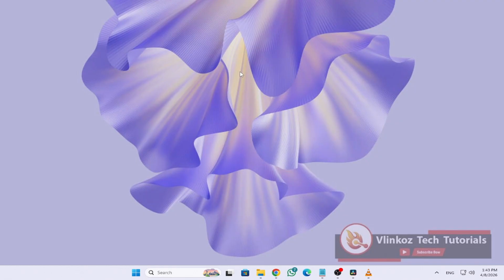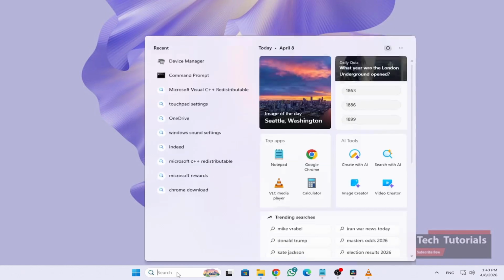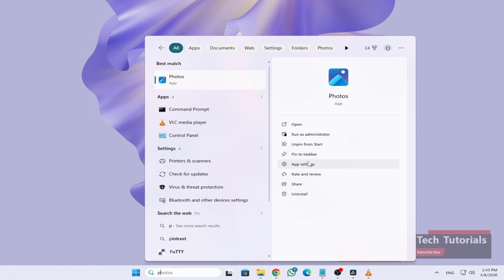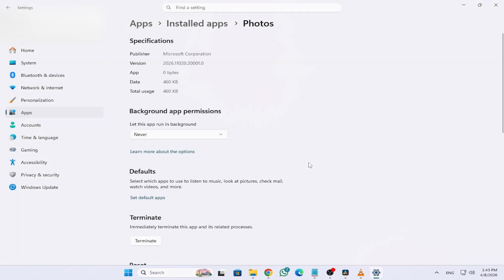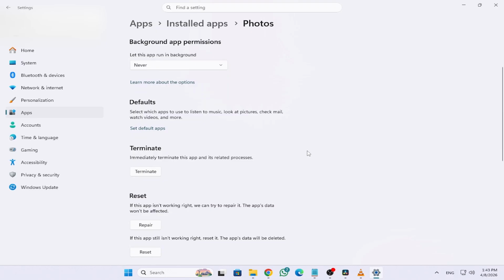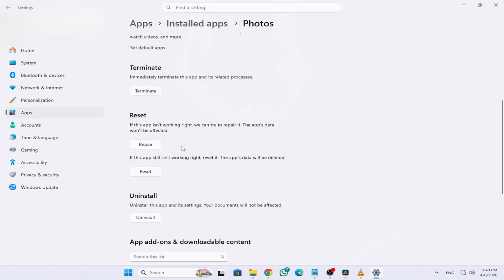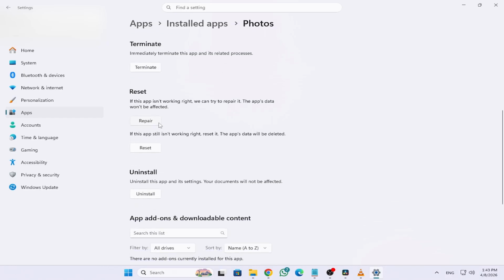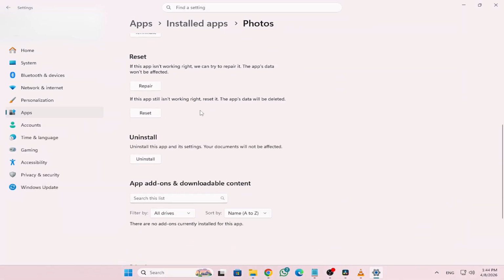How to Fix Photos App Is Not Working Microsoft Photos Not Working Windows 11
Fix your Windows Photos app instantly if it's not working! Discover the quick and easy solution to get your photos displaying again without any complicated steps or reinstallation. This video guides you through simple built-in Windows settings to repair and reset the Photos app, resolving common glitches and errors. Say goodbye to frustrating photo app problems and start enjoying your memories again.

⏱️ Timestamps ⏱️
00:00 Intro
00:16 Steps
01:04 Outro